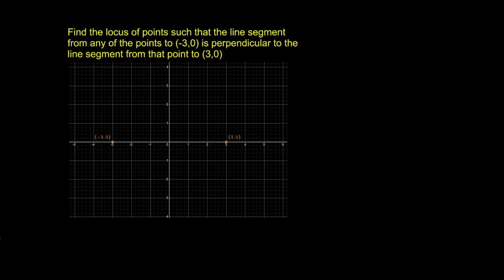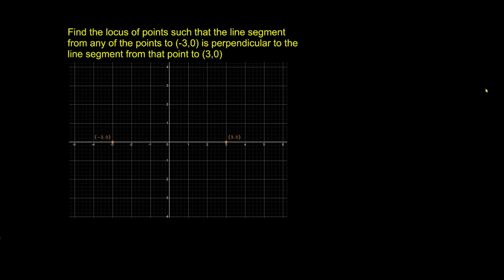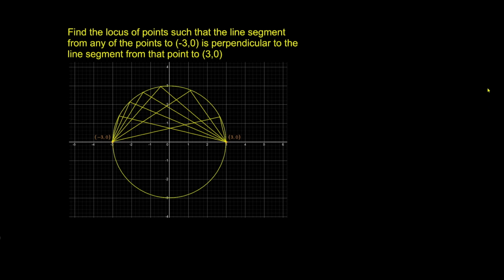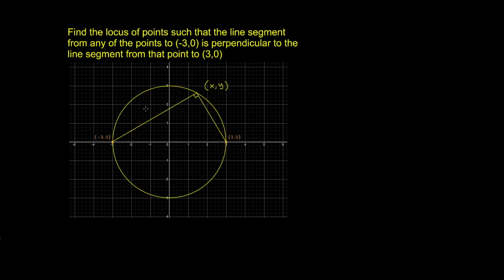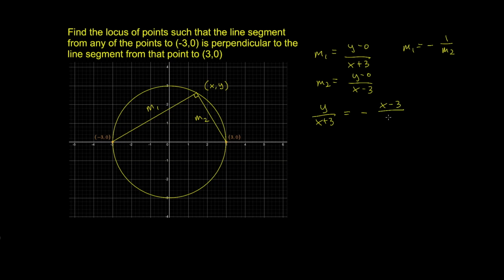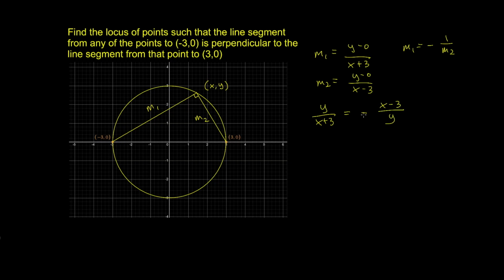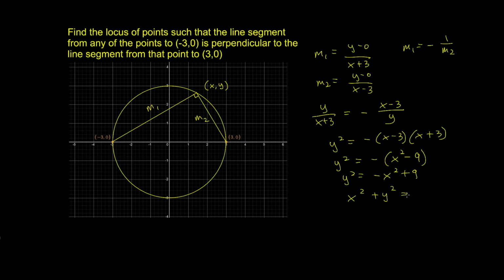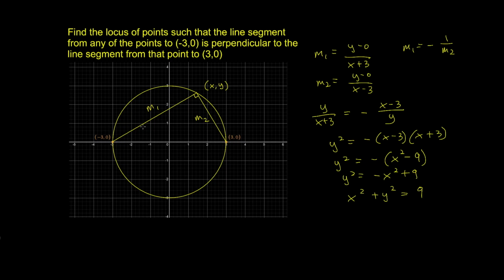Locus of Points with Perpendicular Segments to Two Points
Locus of Points with Perpendicular Segments to Two Points Solution